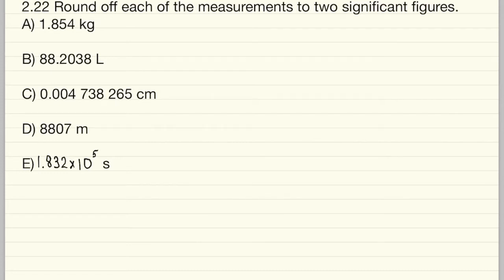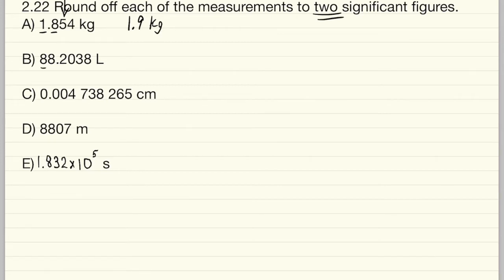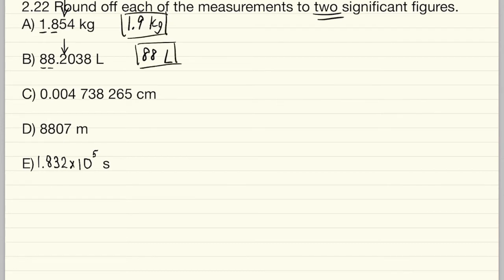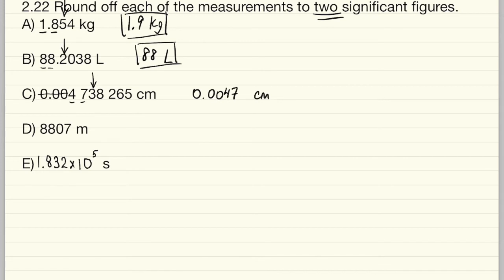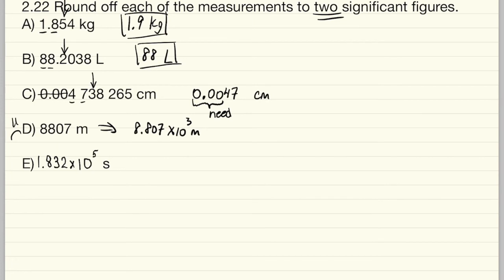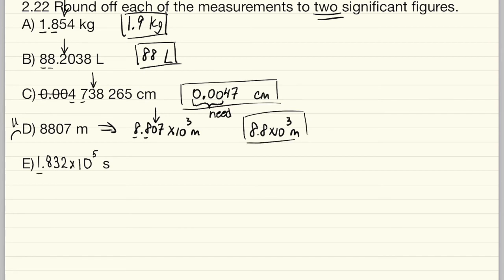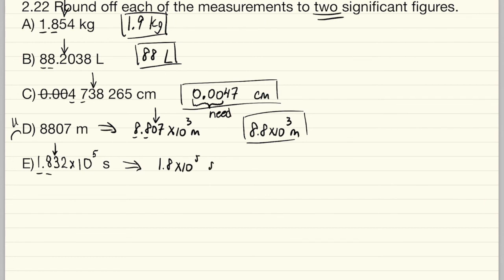Chemistry [Timberlake 12th] Problem 2.22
This is Problem 2.22 from Timberlake 12th edition.
Round off each of the following measurements to three significant figures:
a) 1.854 kg
b) 88.2038L
c) 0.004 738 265 cm
d) 8807 m
e) 1.832 x 10^5 s
This is the same as Problem 1.29 in Timberlake 11th edition.